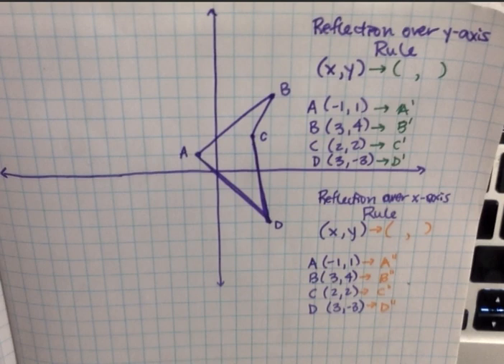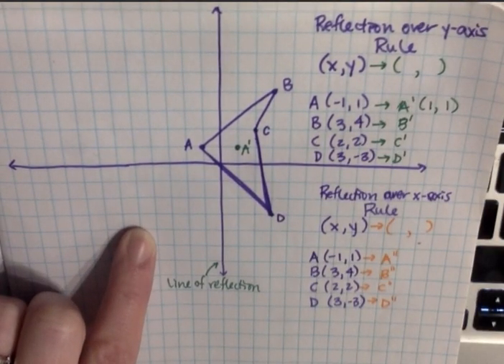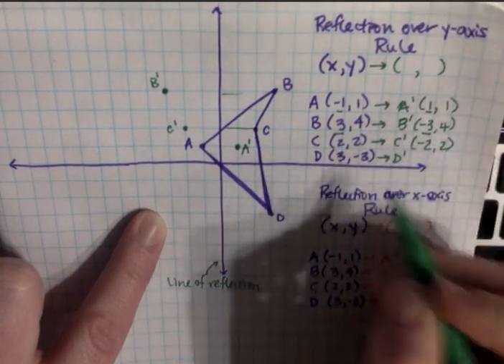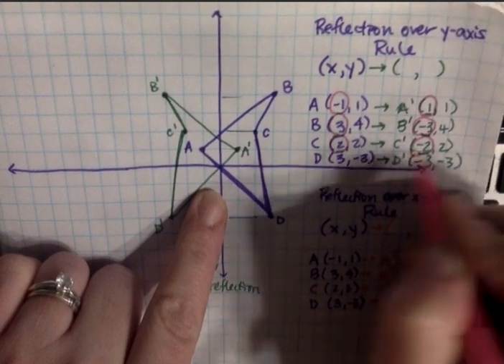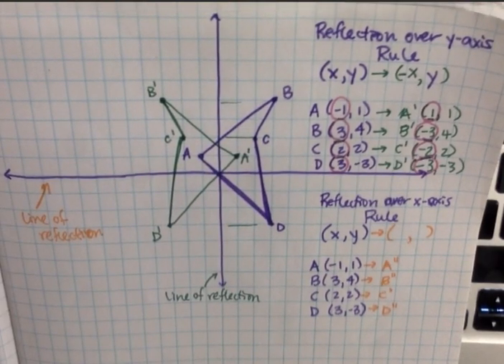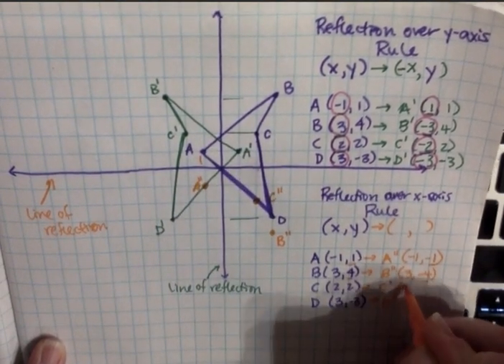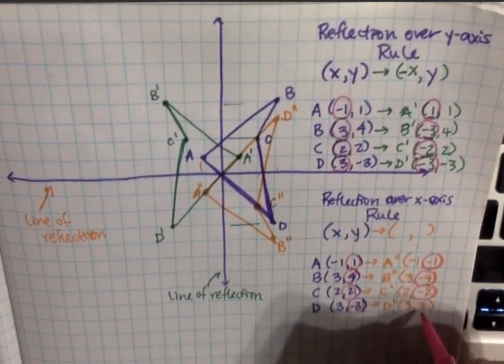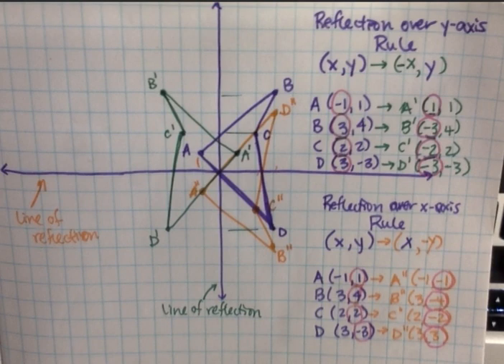Math 8 Module 6 - Lesson 6.3 Video #2 (Big Ideas for Reflecting on a Coordinate Plane)